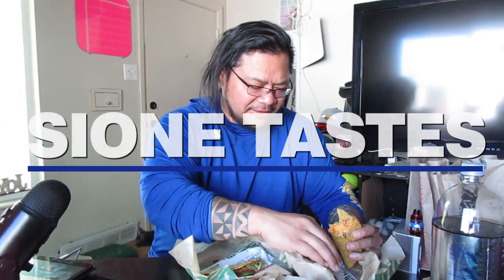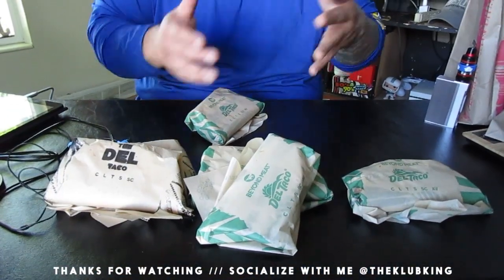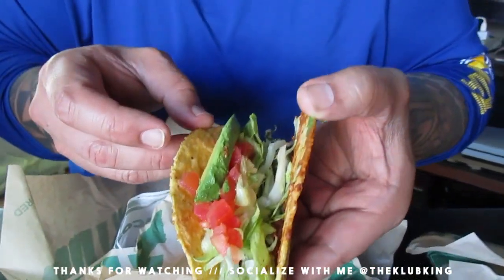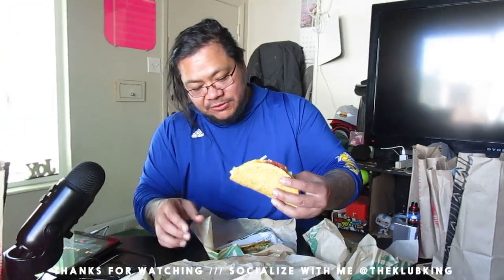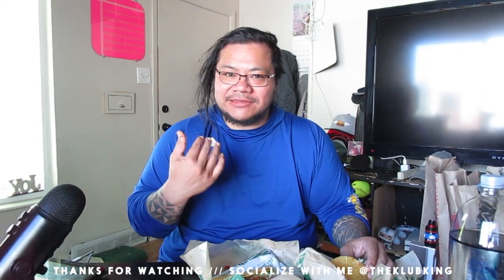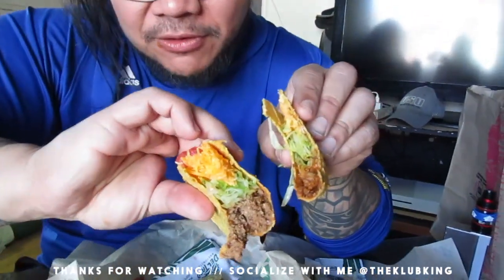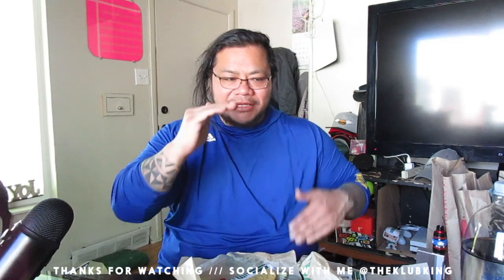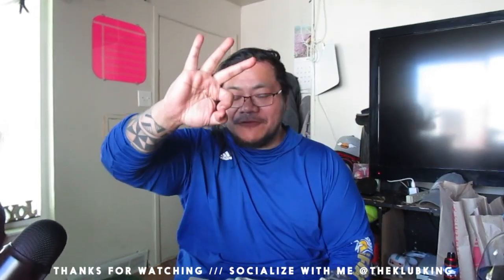Del Tacos Beyond Meat Taco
been wanting to try this taco since i heard of it!

Beat By

Evince Beats
[FREE] Tyga x Rich The Kid Type Beat 2019 - "Heisenberg" | Free Club Beat | Club Type Beat 2019